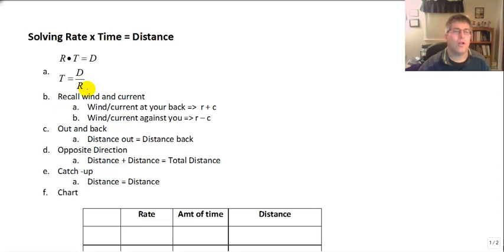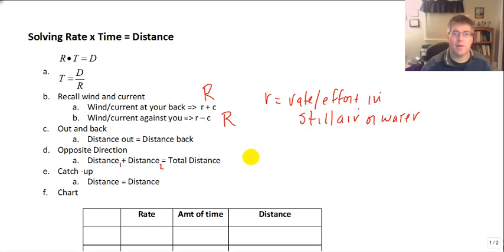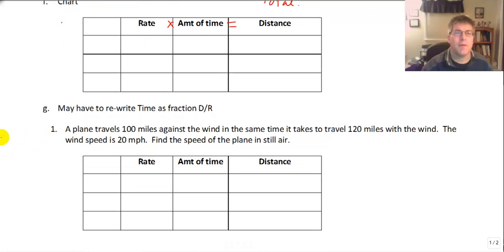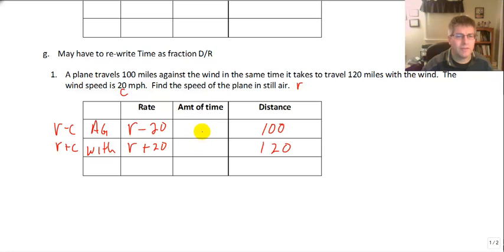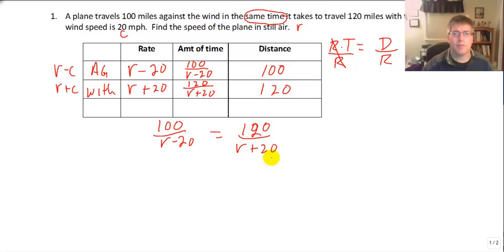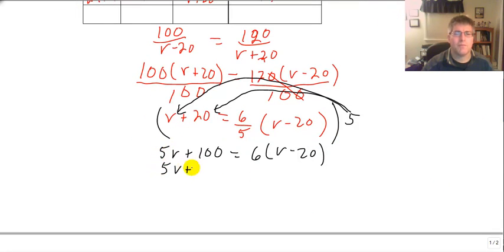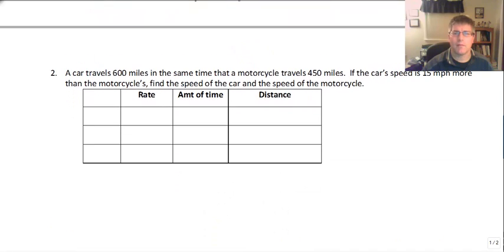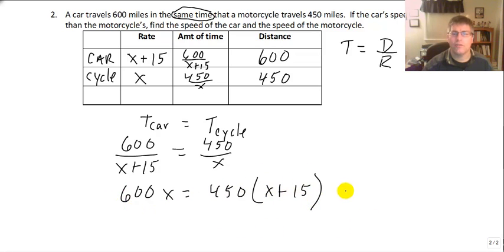Solve rate,time,distance problems